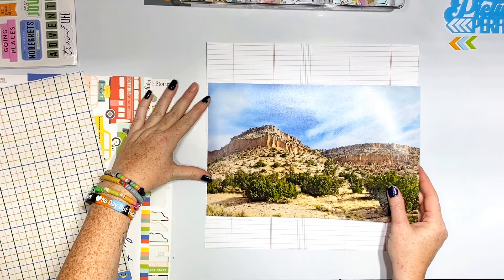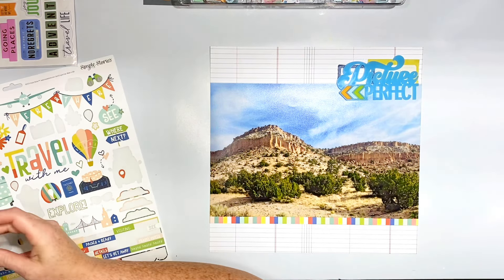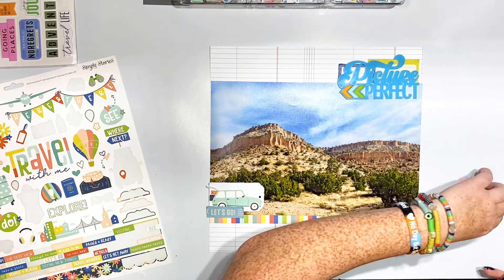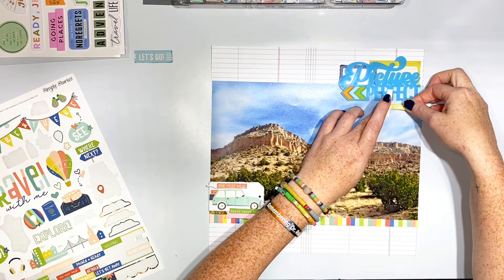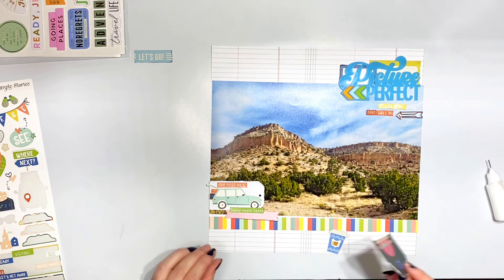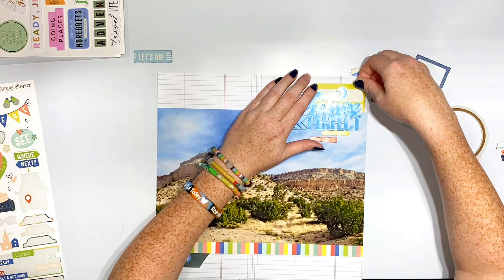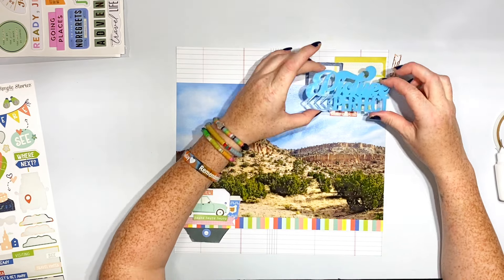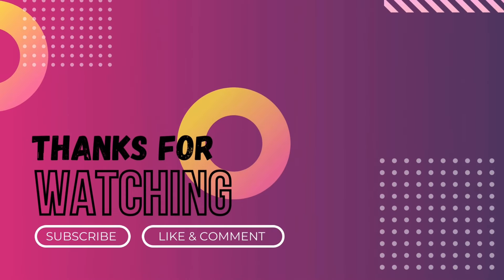Scrapbook Process Video #162 - Picture Perfect - Color Cast Design team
PLaying with beautiful acrylic title piece for this layout from Color Cast designs. Make sure to check out the facebook group and the shop so you can grab some awesome goodies too!!